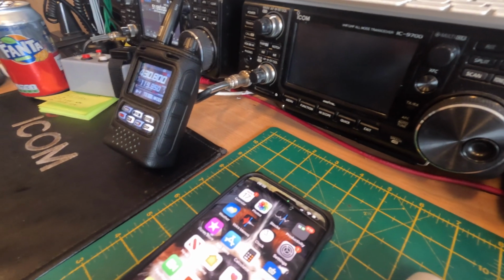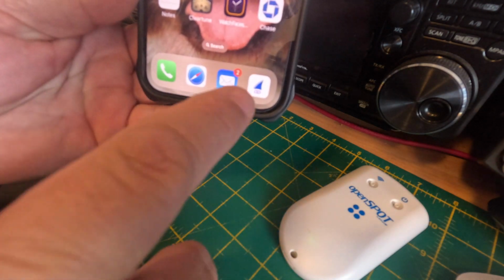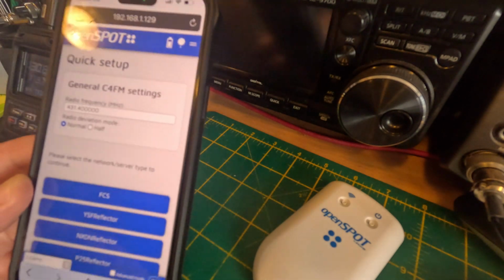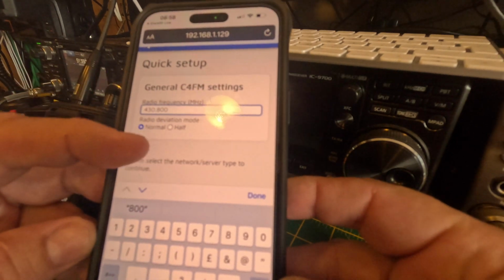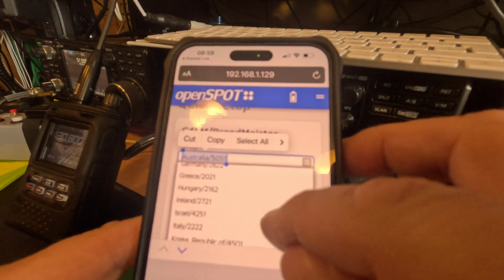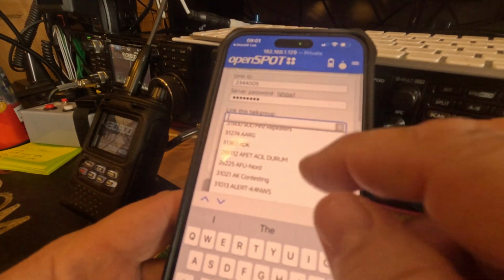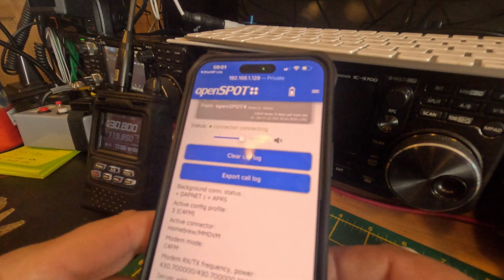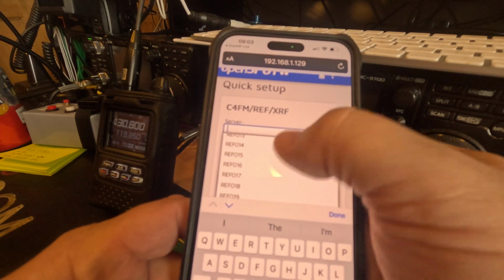Openspot Cross Mode YSF to DMR/D-STAR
Yaseu FT5d connecting to DMR & D-STAR via OpenSpot 4